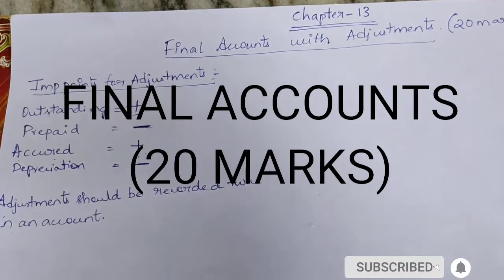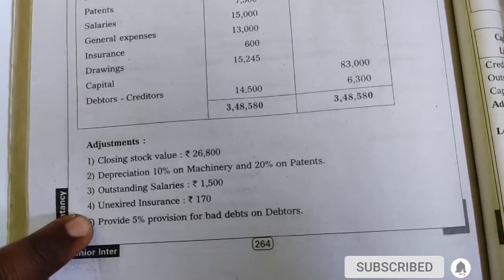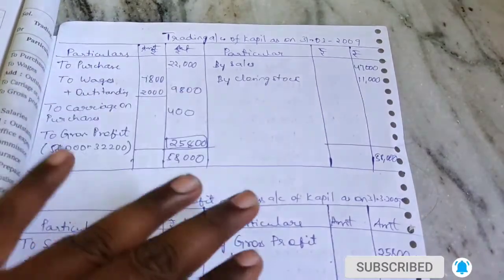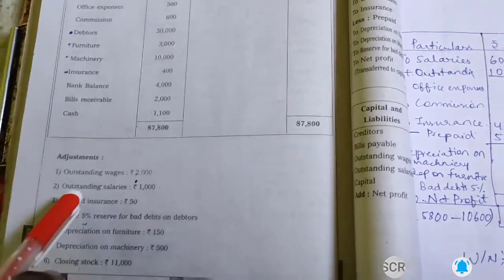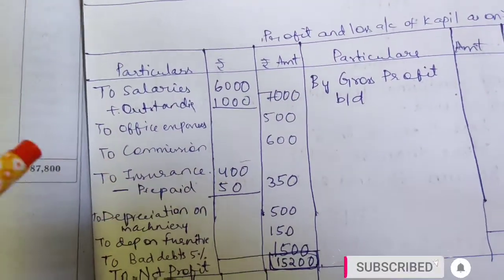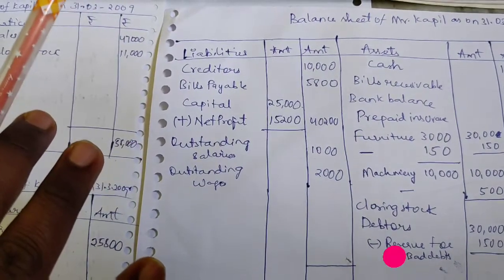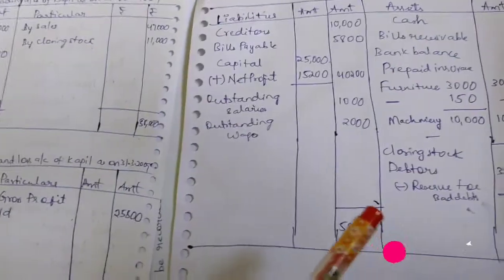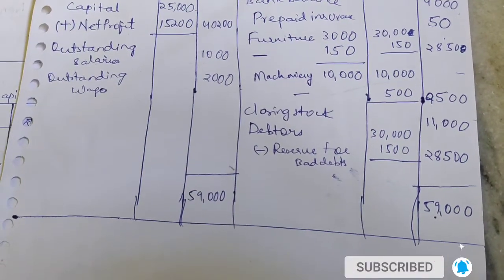FINAL ACCOUNTS (20 MARKS)INTER 1ST YEAR ACCOUNTS|CEC|MEC|B.COM|INTER ACCOUNTS CLASSES|IMPORTANT SUMS